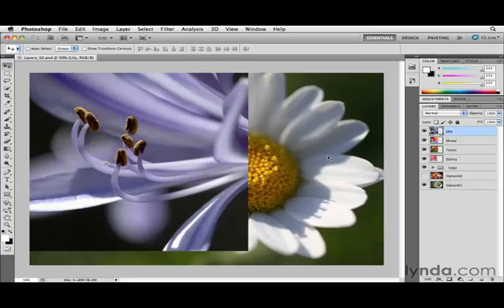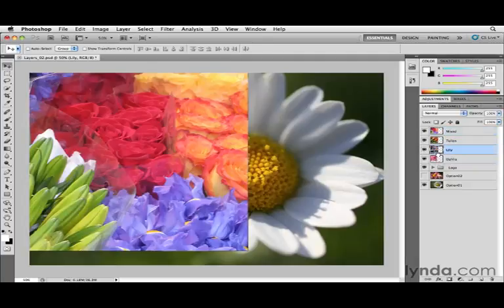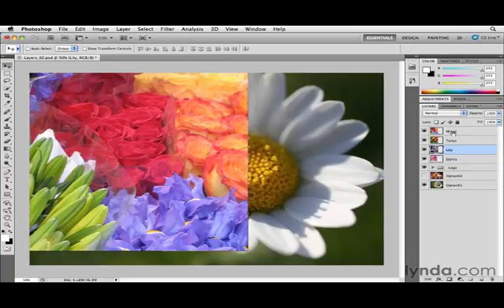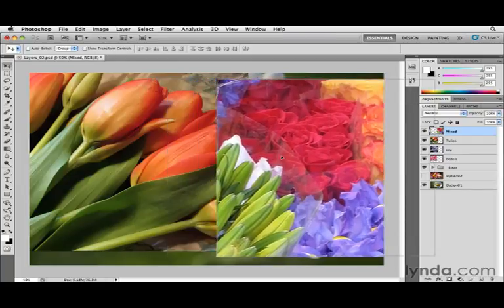60816_11_05_SC12_Stacking.flv